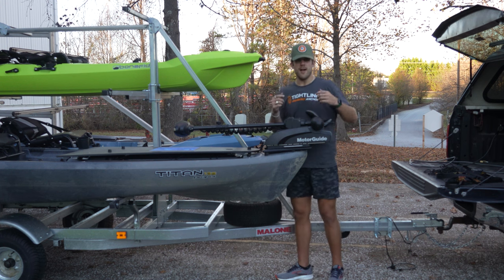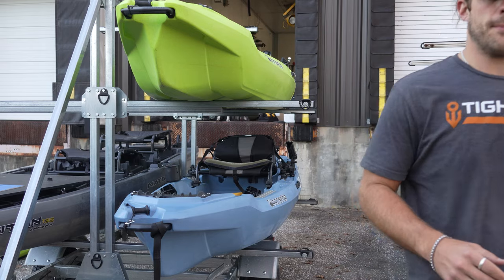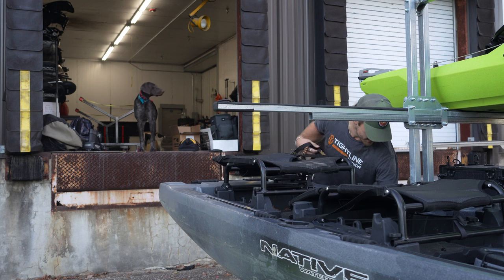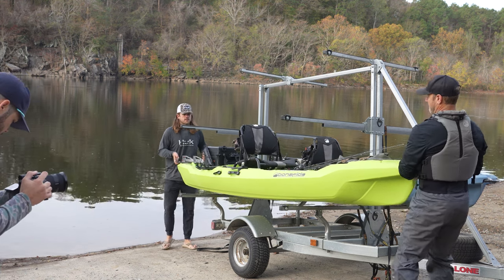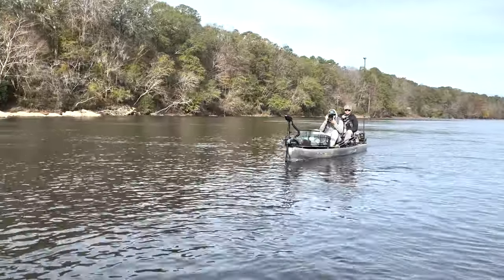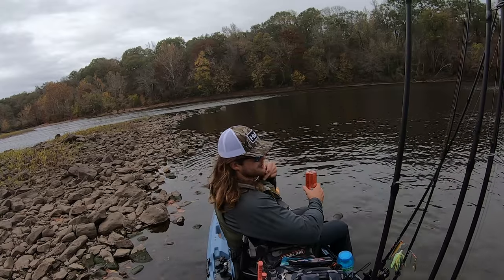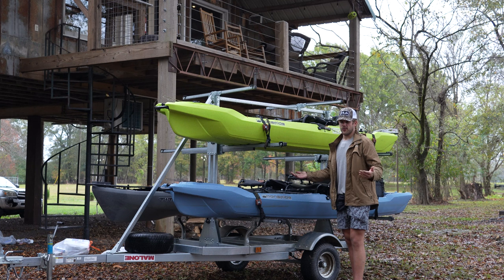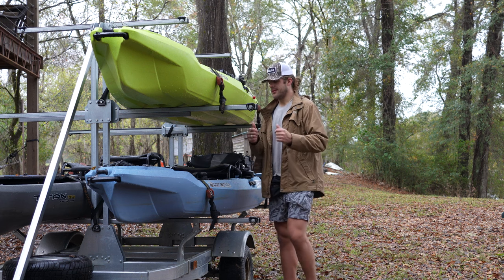Bonafide RVR 119 - Paddling for the first time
In this video we put the new RVR119 fishing kayak from Bonafide to the test. I give a quick walkaround the boat and highlight some key features. The RVR will be shipping in January so if you are in the market for a new kayak I highly suggest checking this thing out!